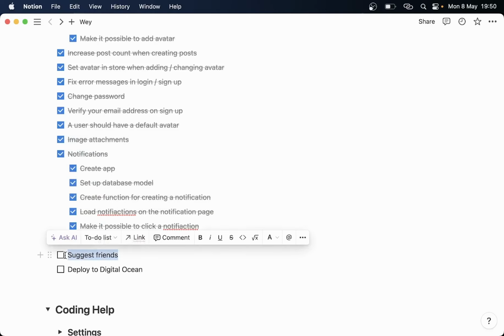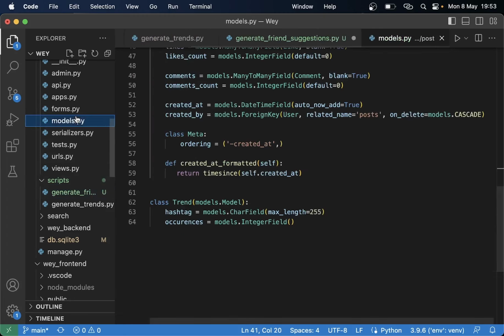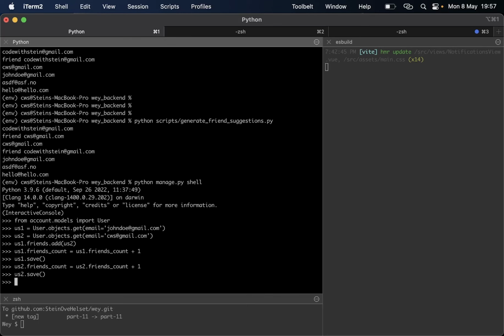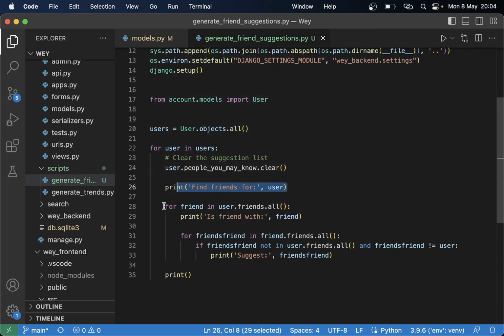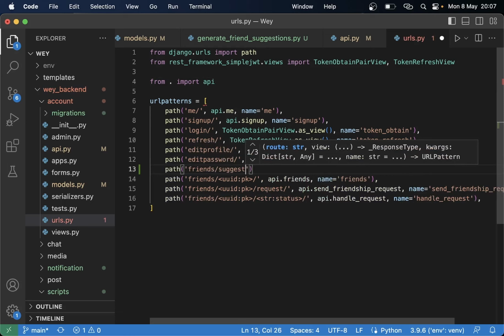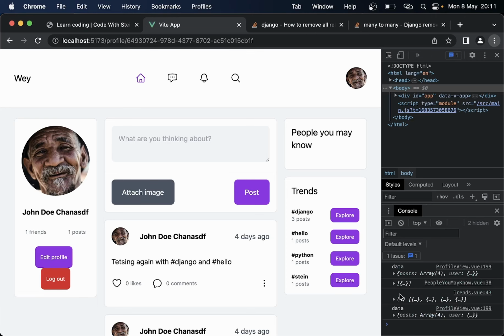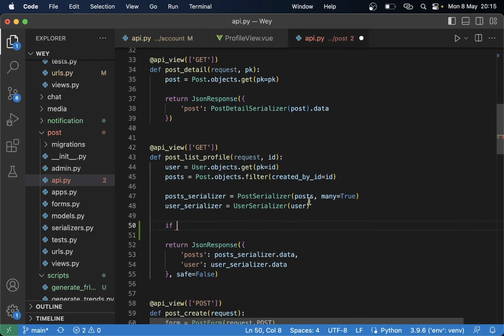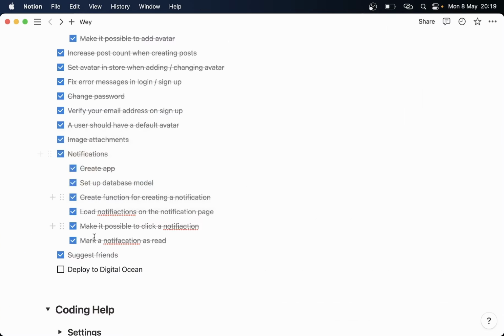Friend suggestions - Build a Full-Stack Social Network with Django and Vue 3 | Part 12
Welcome to my comprehensive Django, Vue, Django Rest Framework, and Tailwind course where you will learn how to build a fully functional social network from scratch!

Support me

Important links